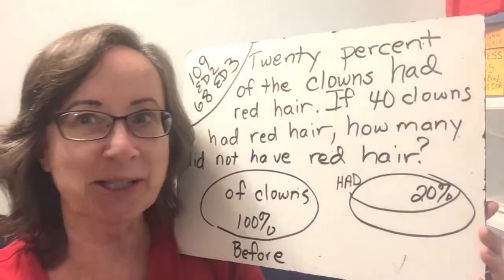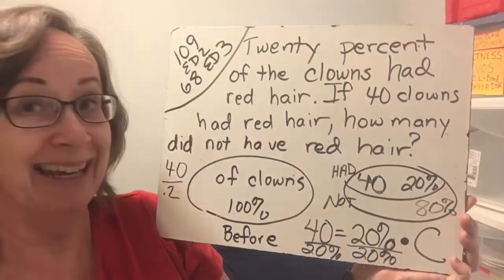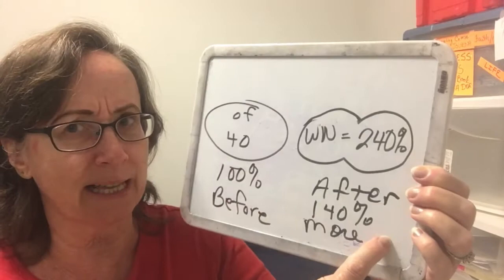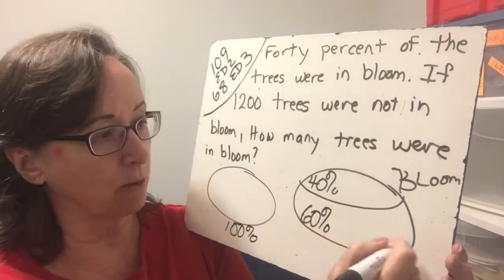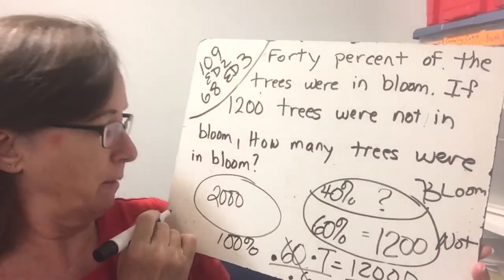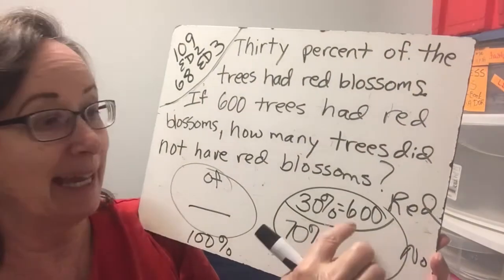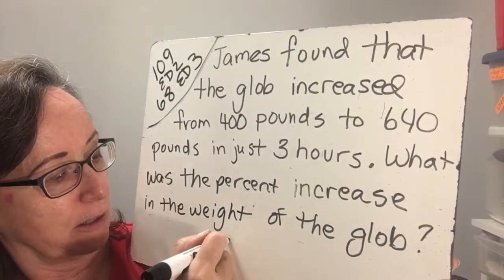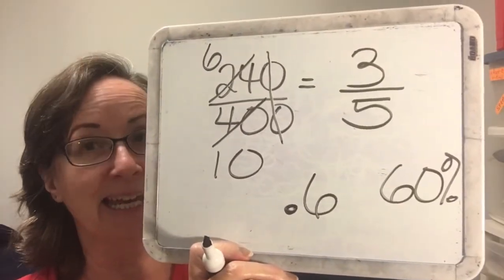L 109 ed2 68 ed3 Percent word problems Saxon Blue Book Algebra half